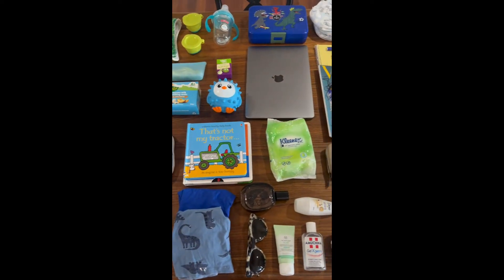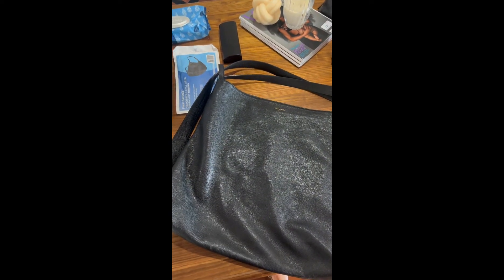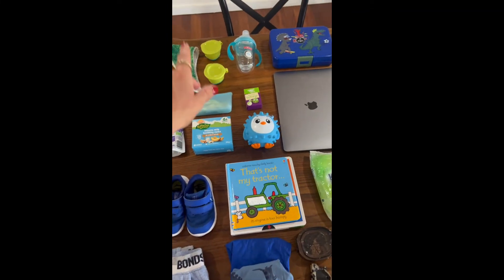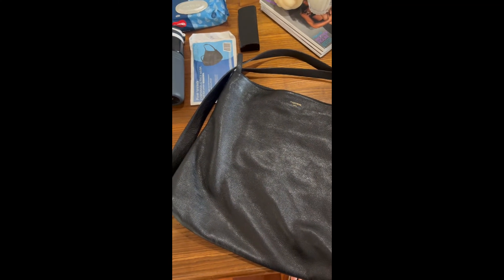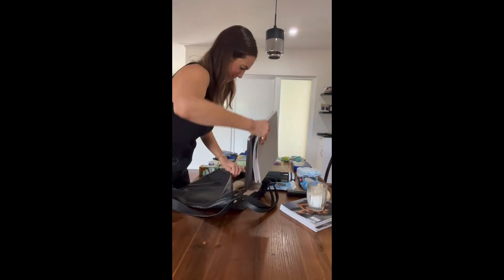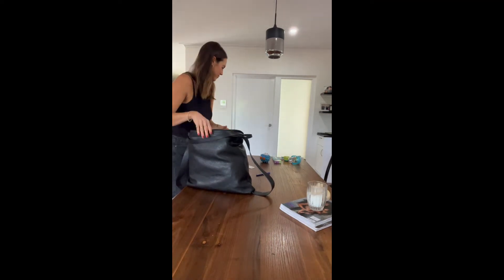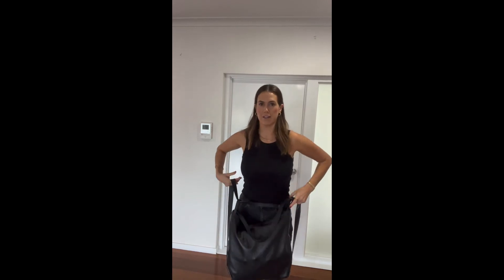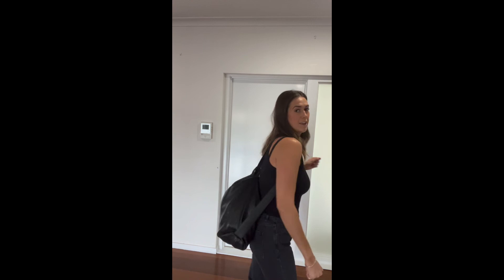Packing for the airport: What fits inside Bella XL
Monica shows just how roomy our new Extra Large Bella is, by showing you everything she packs in it for a long flight for her and her baby. This 2-in-1 leather backpack/tote is perfect for travel, or for those who just love to carry a lot, and be handsfree in the process! BELLA XL is now live on the website, available in Tan and Black.